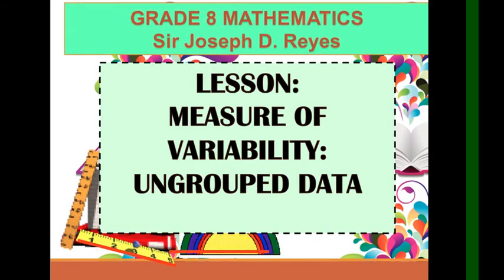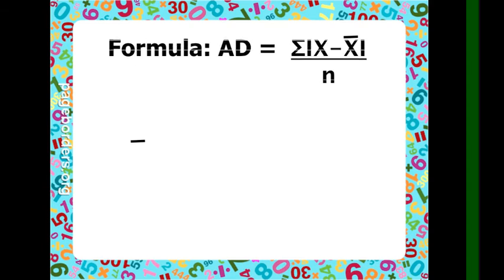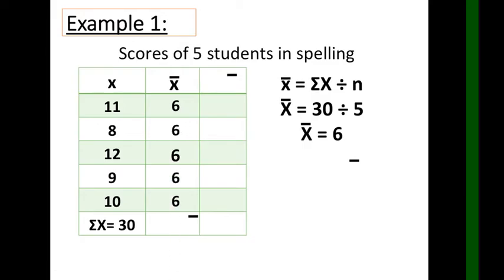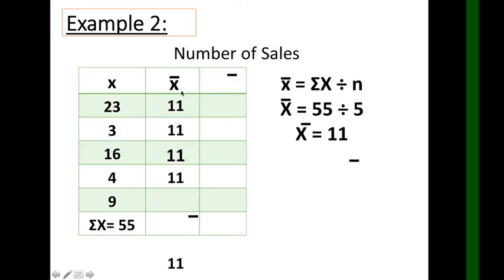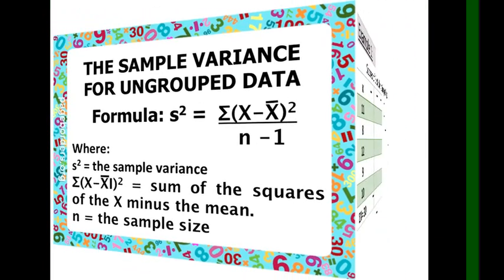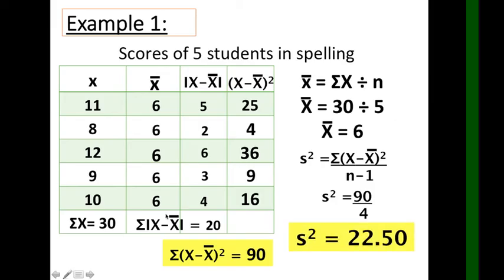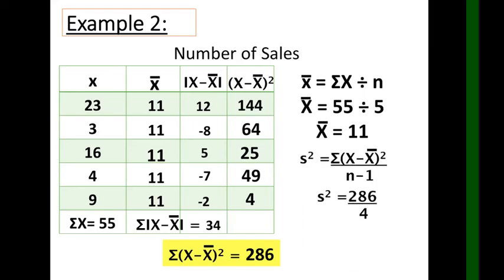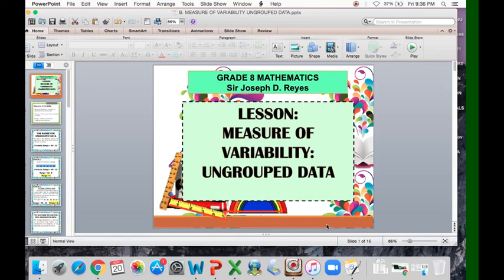GRADE 8 MATH | MEASURE OF VARIABILITY UNGROUPED DATA